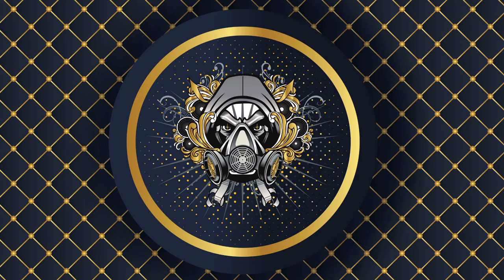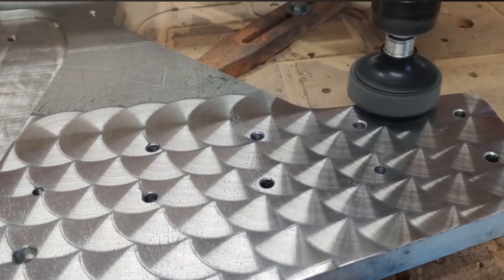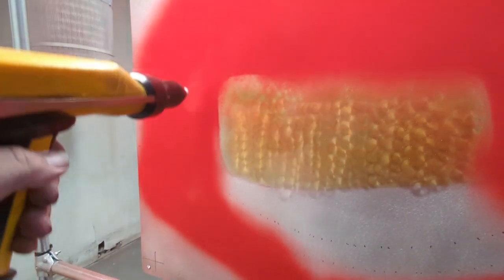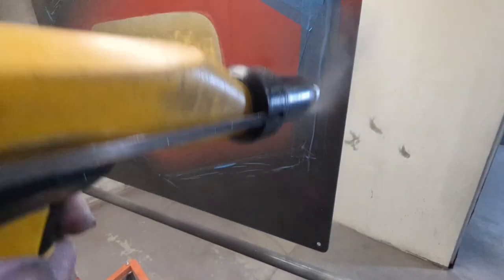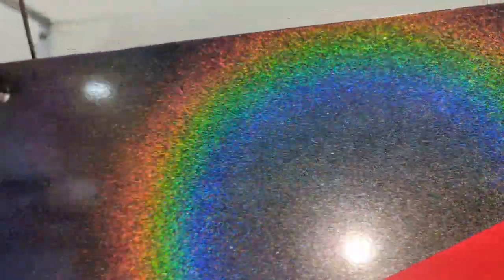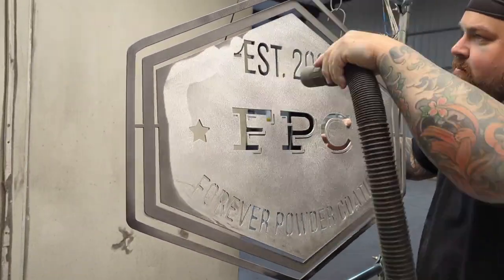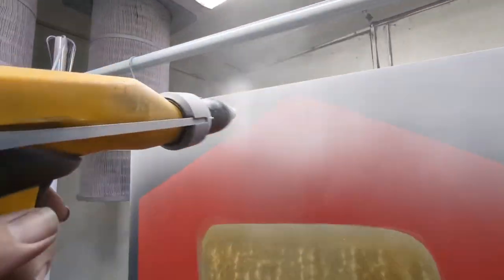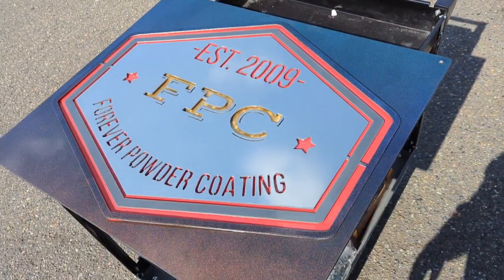Doing custom powder coating for an industrial powder shop! - EP 169 - Unknown Coatings